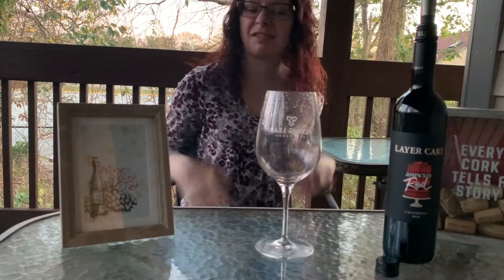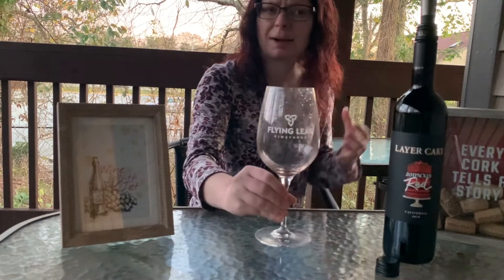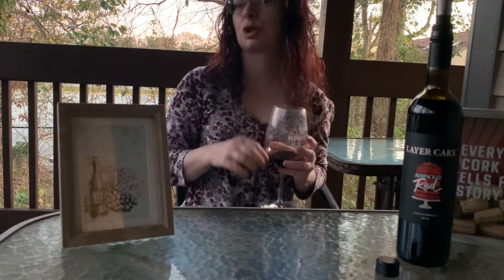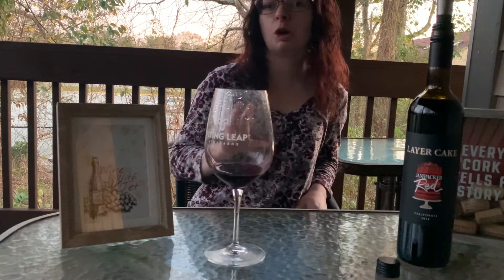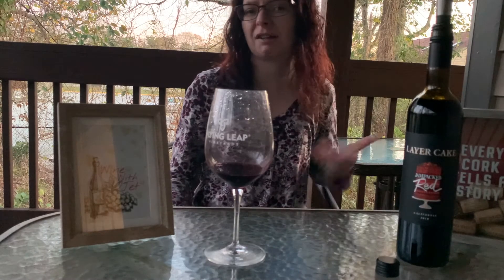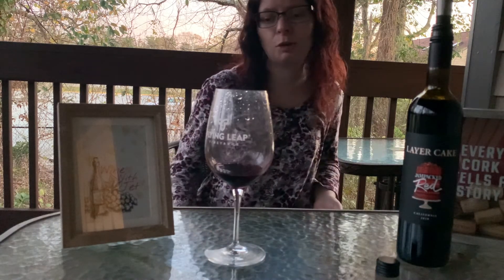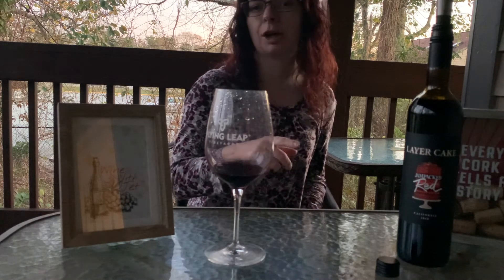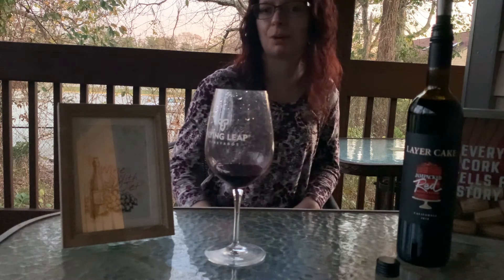layer cake Jam packed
this week we are going to be reviewing layer cake's Jam packed wine! this one is sure to be a favorite :)